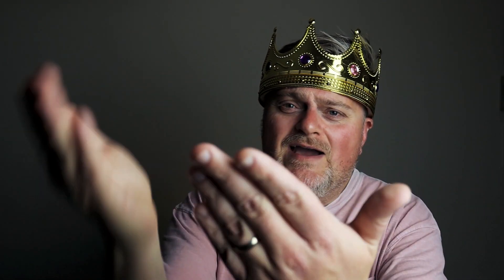WhiskyTuber Whisky Pairings | Part 1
What Whisky pairs with a whisky you-tuber??
Here's my video to answer that question!

Dropping some Merch (t-shirts, Hoodies, masks and a lot more!) :-

Not to be viewed by persons of non drinking age.
Drink responsibly and never drink and drive.